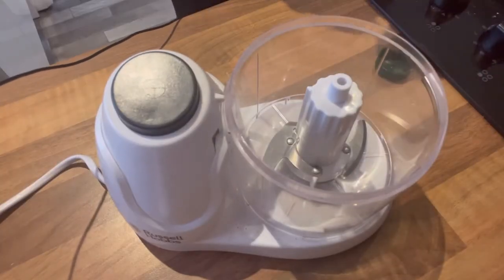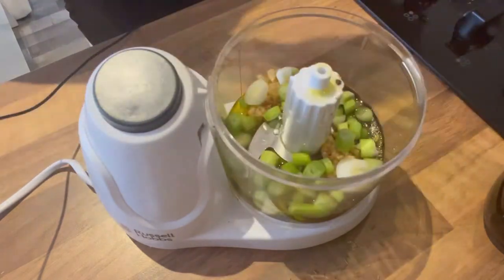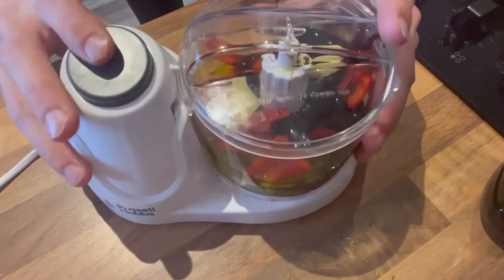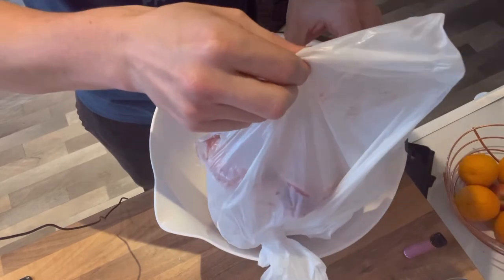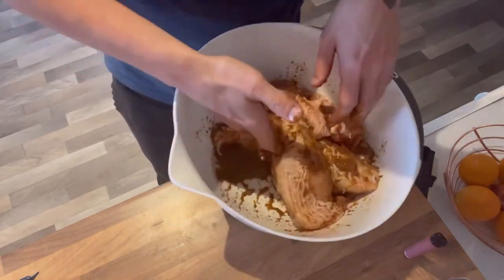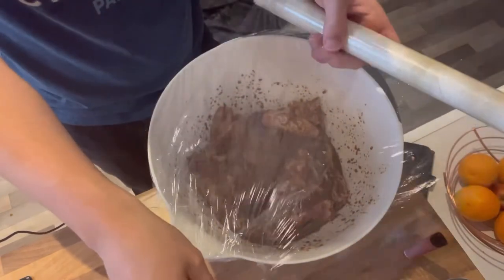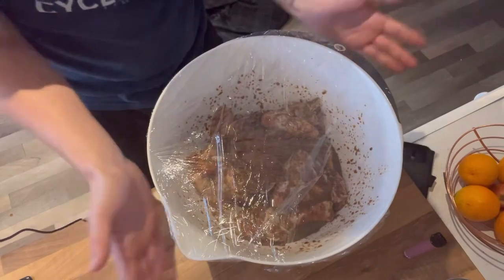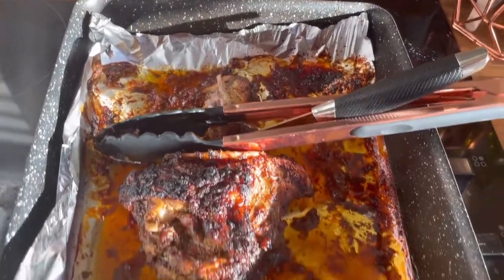Snoop Doggs amazing Jerk chicken - Yardie Yardbird - Snoop Dogg from crook to cook -Cooking with Dom